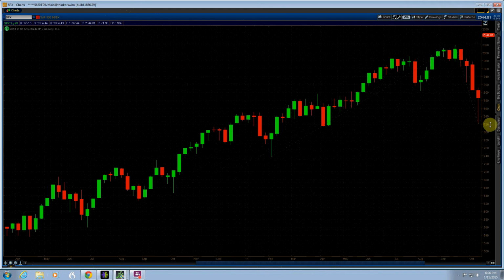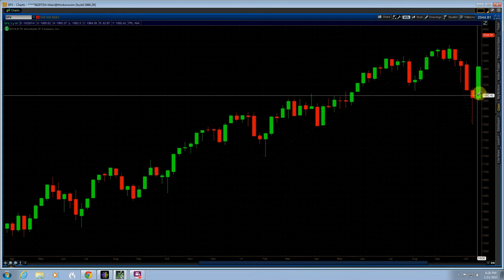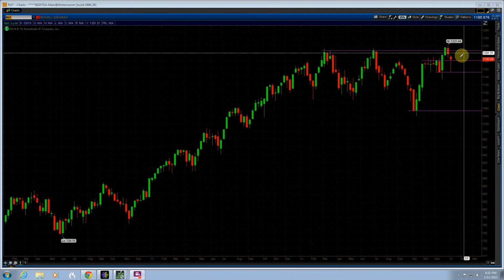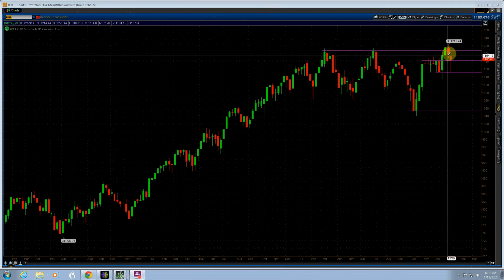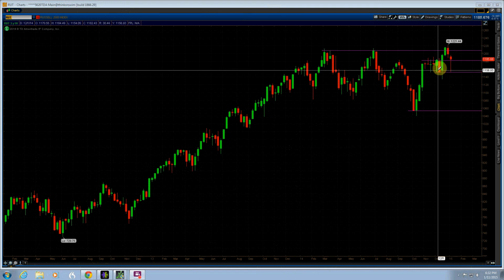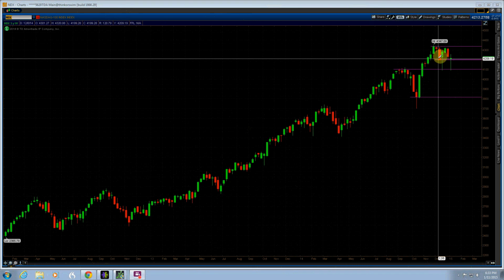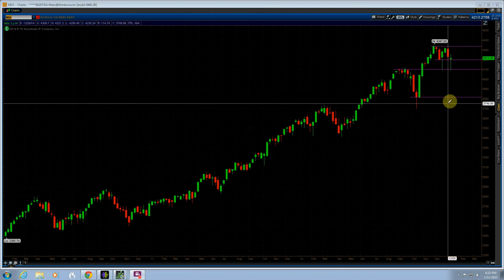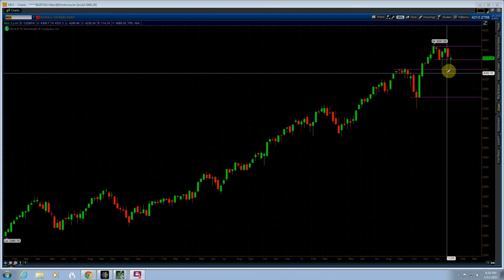Market Overview 1 12 15